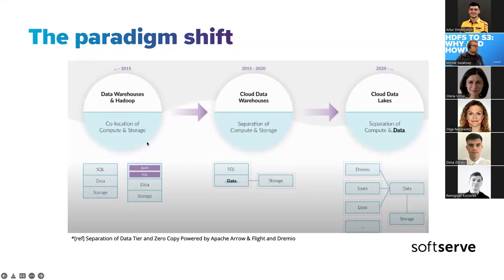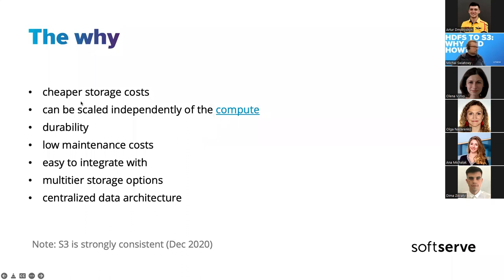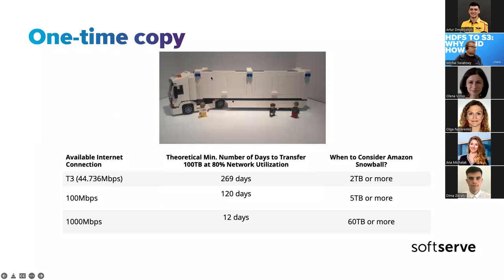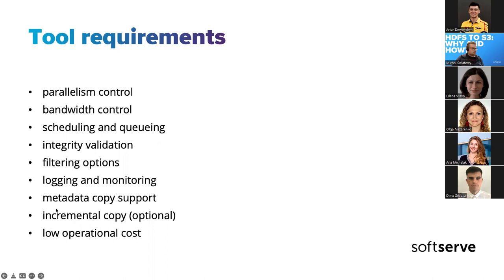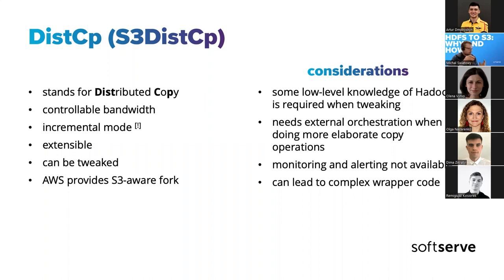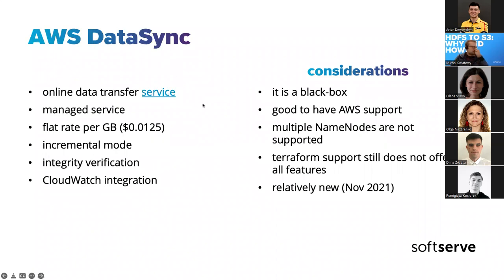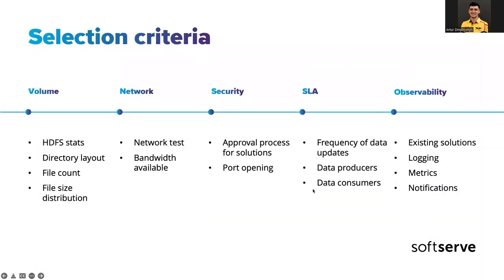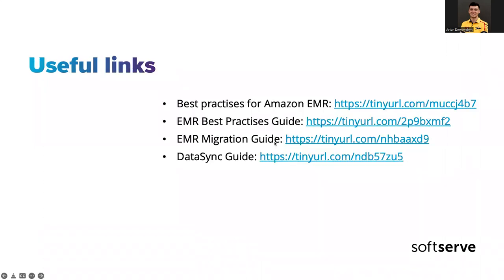HDFS to S3: why and how? by Michal Swiatowy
Why companies want to move to the cloud and exchange good old HDFS for S3?

Once decided what offering AWS and community has to support that movement.

Presentation will focus mainly on tools overview and comparison.